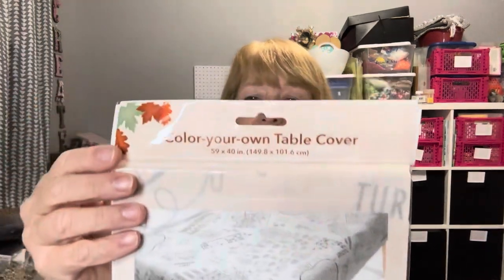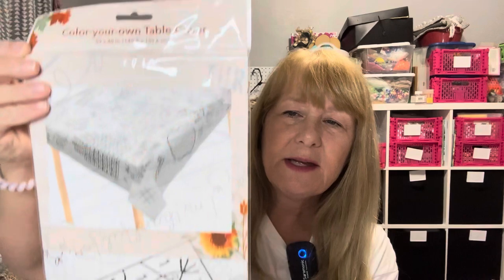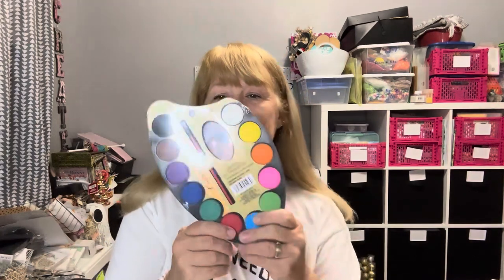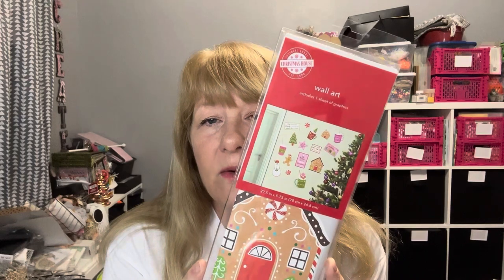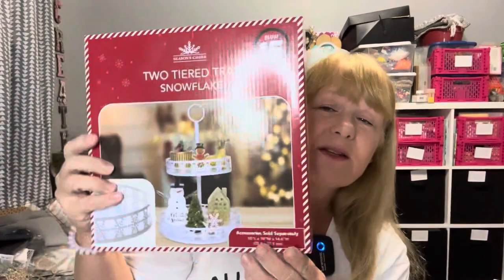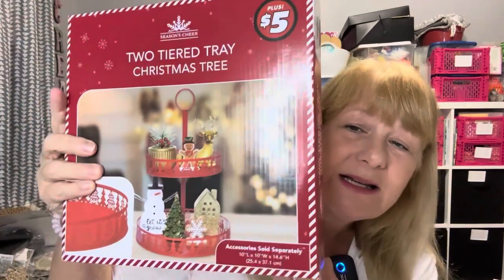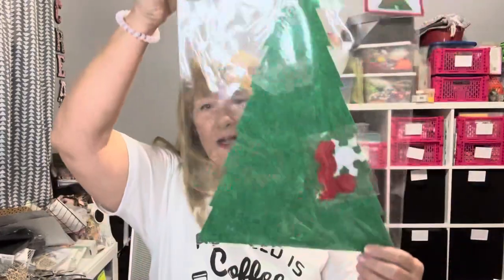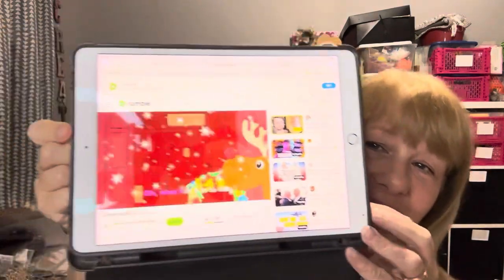Dollar Tree Haul! You won’t believe what I found!!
Great Dollar Tree haul with some very special Christmas items! Items found 10/20/23.